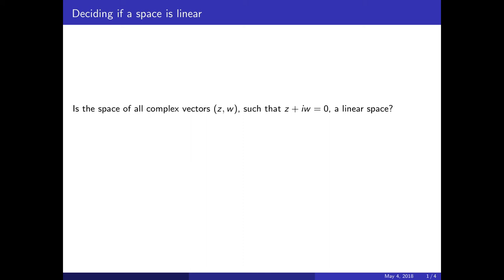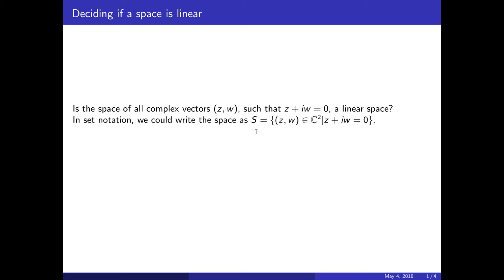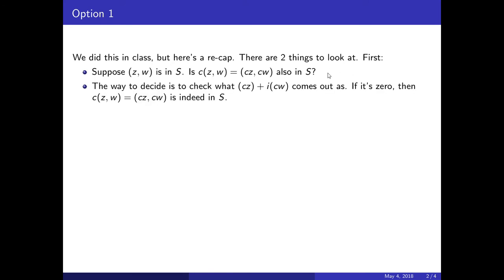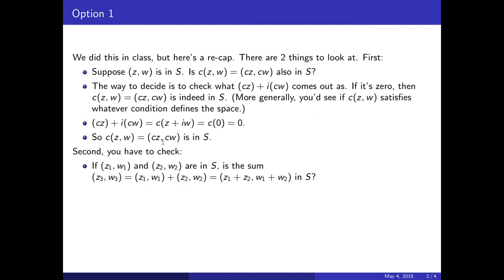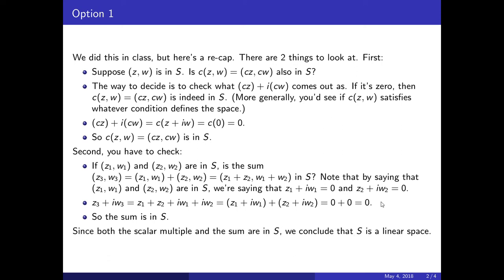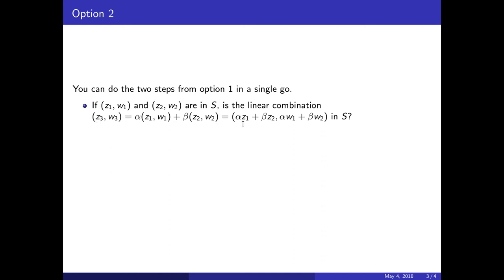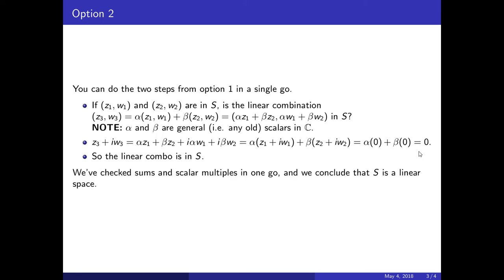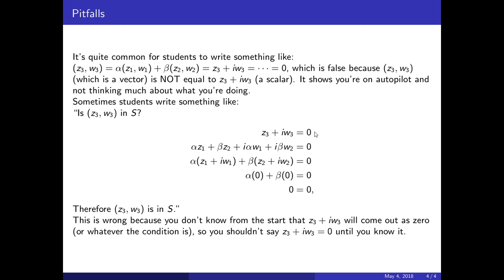Testing to see if a space is linear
Two ways to decide if a given set is a linear space.